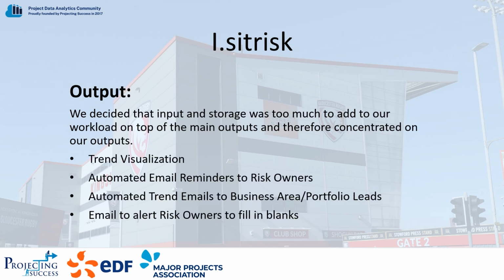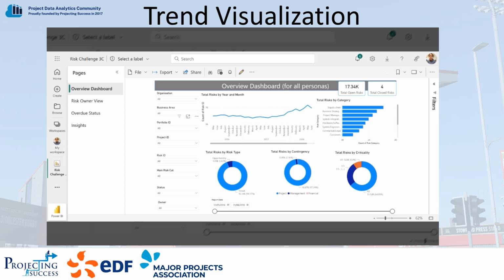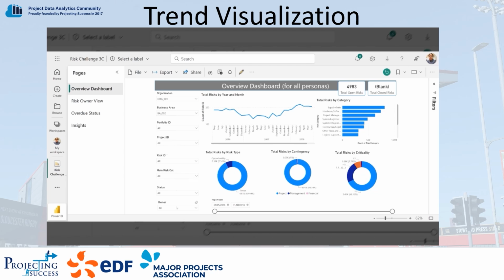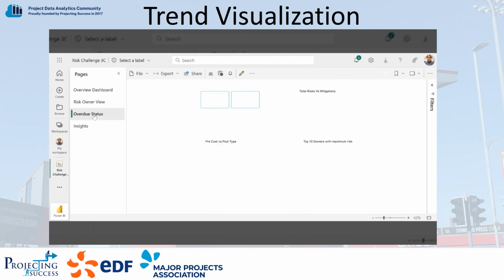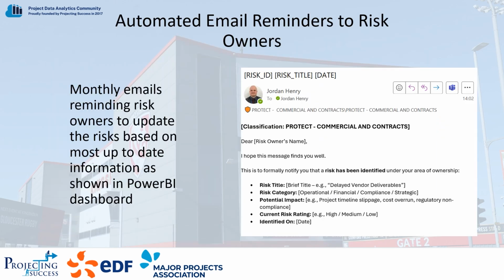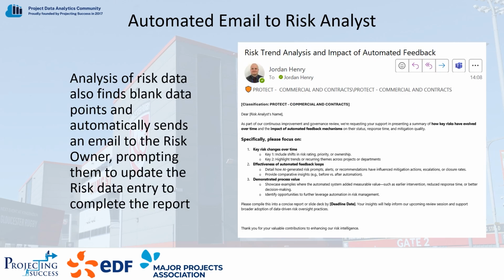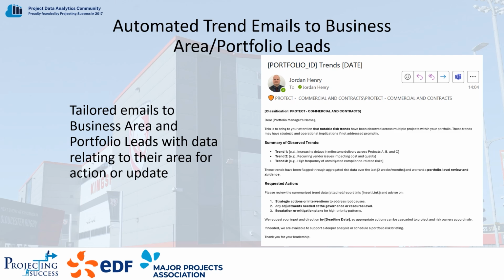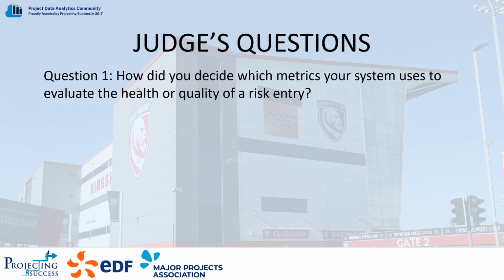3C - Risky 3C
📌 Challenge 3C – Risky 3C | Smarter Risk Tracking with Dashboards & Alerts | Project Hack 25

Team Risky 3C tackled Challenge 3 at Project Hack 25, addressing a familiar issue in project delivery: risk registers that are static, incomplete, and ignored. Drawing on experience from MOD, EDF Energy, and major contractors, they designed a data-first solution to drive accountability and action.

⏱️ The Problem:
Risk register actions are rarely tracked, data goes stale, and the review process is viewed as too time-consuming. The result? Missed mitigation opportunities, low engagement, and poor decision-making.

🤖 The Solution:
Risky 3C created a risk insight and alerting platform using Power BI dashboards, monthly email nudges, and trend analysis — delivering real-time visibility and timely calls to action for every persona.

✨ Key Features:

Multi-persona Power BI dashboards (Risk Owner, Analyst, Portfolio Manager)

Monthly automated email reminders based on up-to-date dashboard insights

Trend visualisation across overdue risks, cost impact, and mitigation performance

Highlighted data quality issues and incomplete entries for immediate resolution

Filters by org, business unit, and project — personalized views at every level

🧠 How It Works:

Risk and mitigation data is cleaned and combined via unique IDs

Dashboards show live risk status, overdue items, and historical trends

Emails to risk owners summarise what to update (title, rating, impact, date)

Portfolio managers receive insight-driven summaries and escalation suggestions

Feedback is gathered via anonymous surveys, a suggestion portal, and 1-on-1s

Plans to use generative AI in dashboards and link with Primavera for richer insights

👤 Personas Supported:

Risk Owner: Get timely alerts with risk summaries, update requests, and RAG status

Analyst: Track data trends, cost savings, and mitigation effectiveness

Portfolio Manager: See risk trends and act with escalation/intervention insight

Extended: Gather feedback from decision makers and stakeholders outside of roles

📎 About Challenge 3 – Risk Register Regulator:
This challenge aimed to reimagine risk registers as living, actionable tools — not static logs. Teams built solutions that apply AI, automation, and dashboards to boost risk data quality, accountability, and insight.